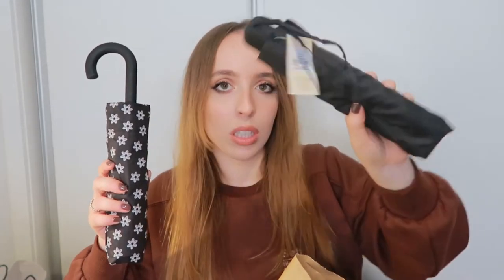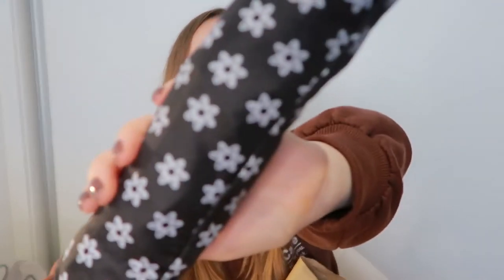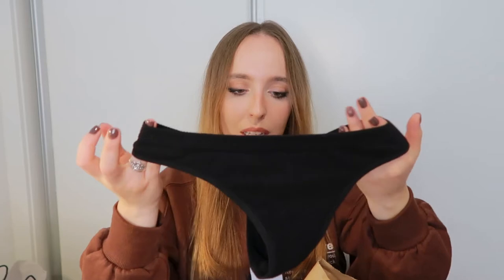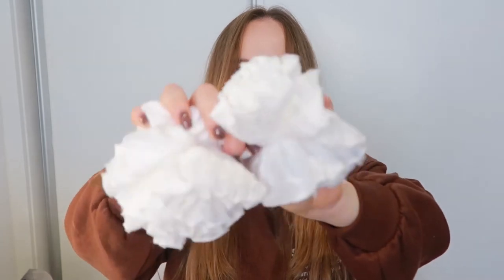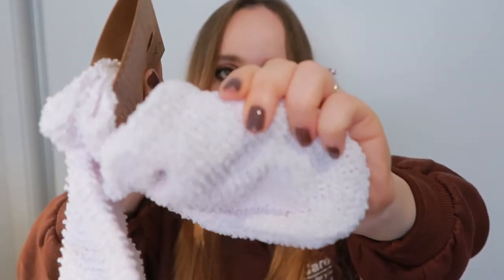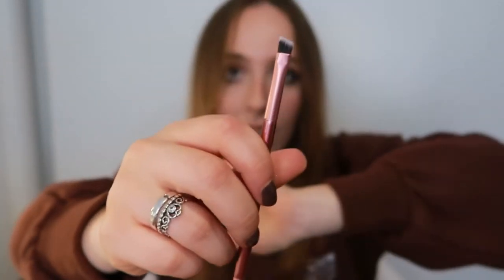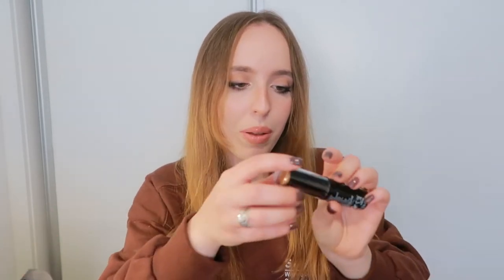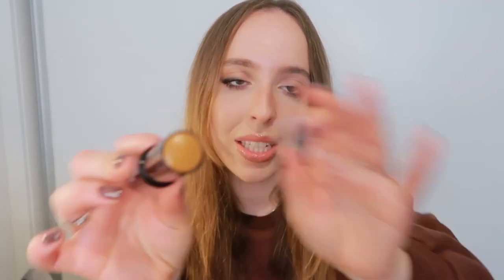PRIMARK AUTUMN HAUL! *September/October 2021*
Primark autumn/winter 2021 clothing, beauty, accessories, and more haul! September/October